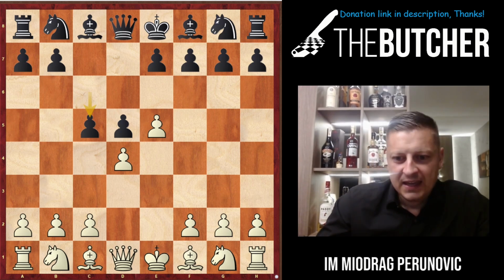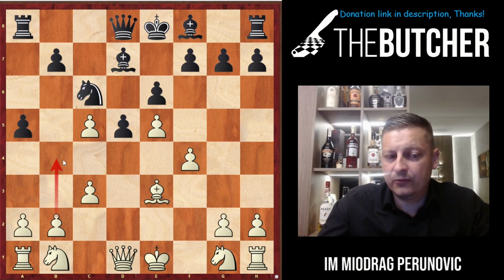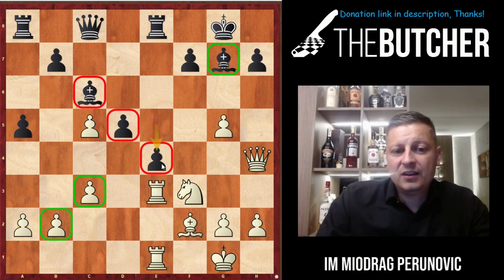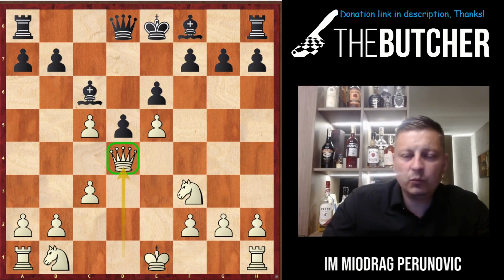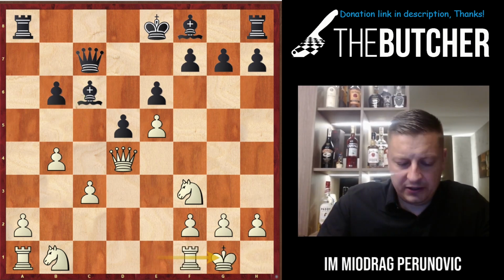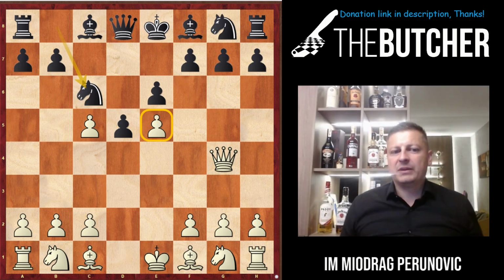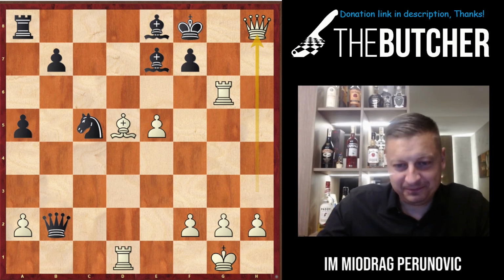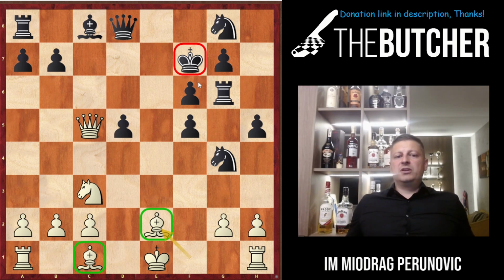Beat Caro Kann Advanced 3.e5 c5 with Hyper-Aggressive 4.dxc5!!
Chess Opening:
Caro Kann - Advance - Botvinnik Carls Defence

1.e4 c6
2.d4 d5
3.e5 c5
4.dxc5

0:00 Intro
2:14 4...Nc6
39:00 4...e6